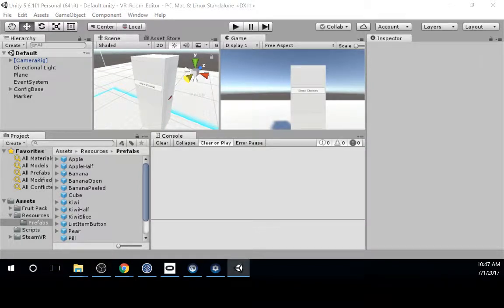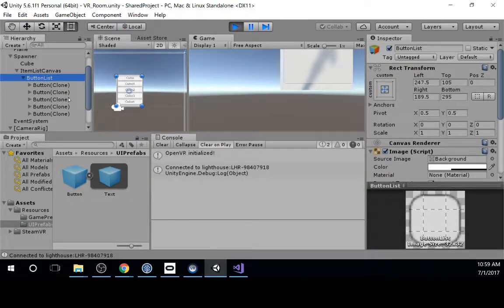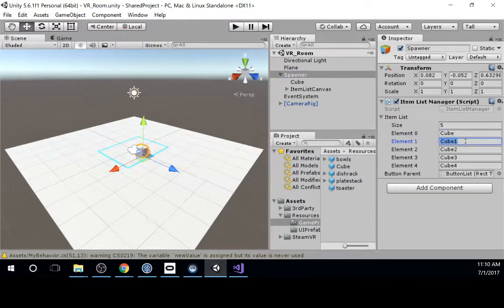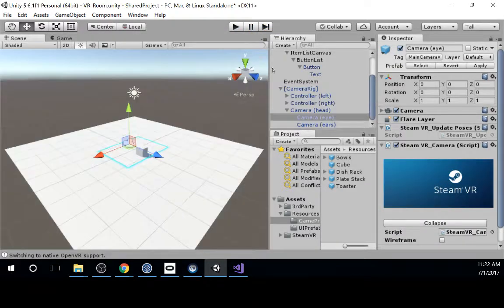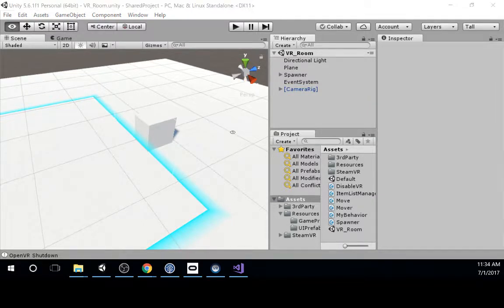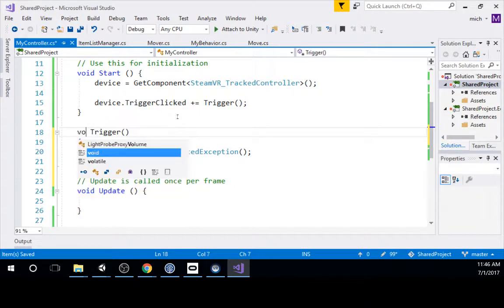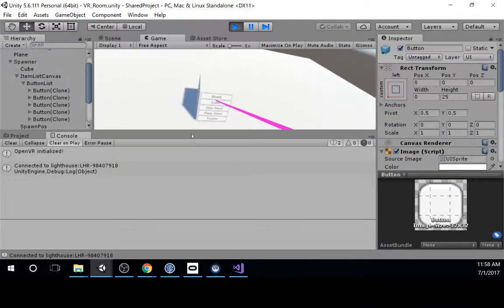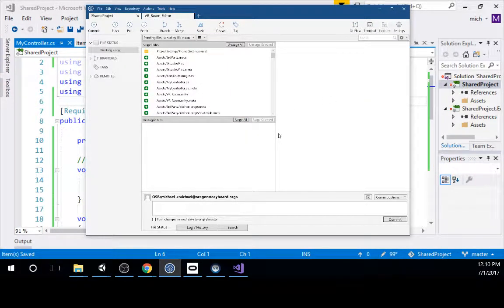DEV101 Week 4 Part 3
Oregon Story Board DEV101 Week 4 Class Lecture - Part 3 of 5